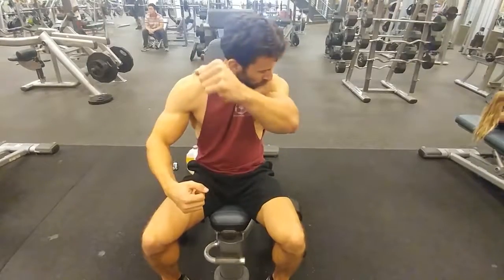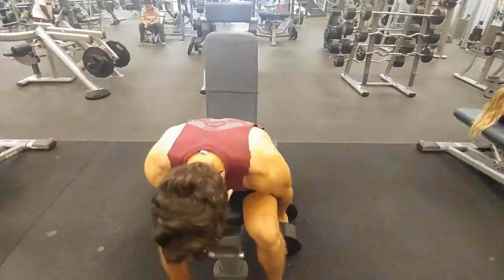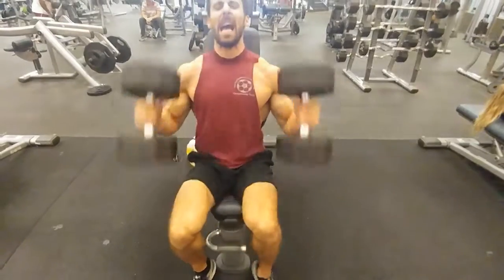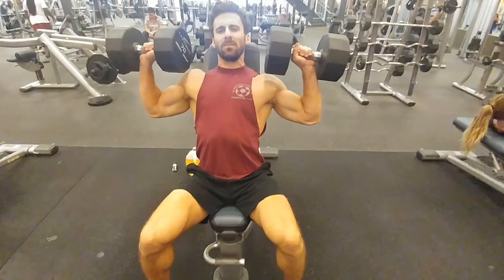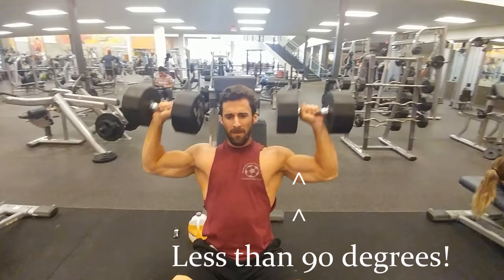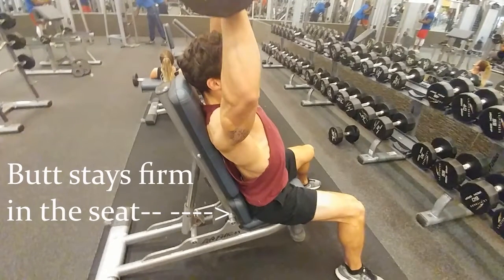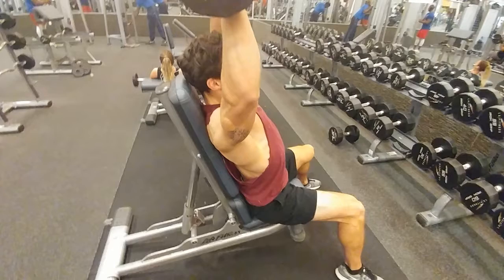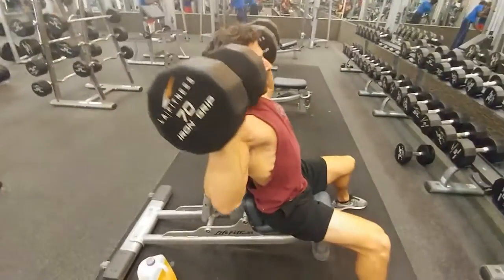Train With Shane: Seated Dumbbell Shoulder Press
Lifting made easy.  Concise and effective video and description of proper Dumbbell Shoulder Press execution.